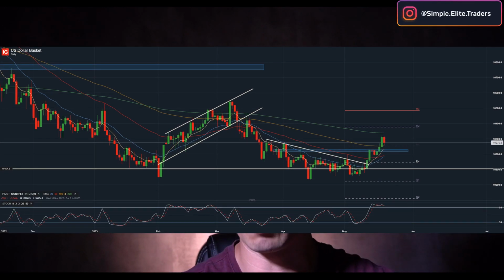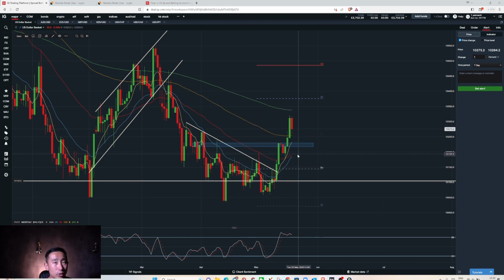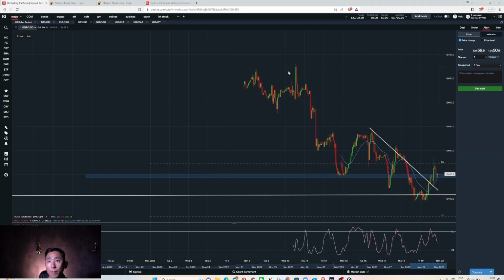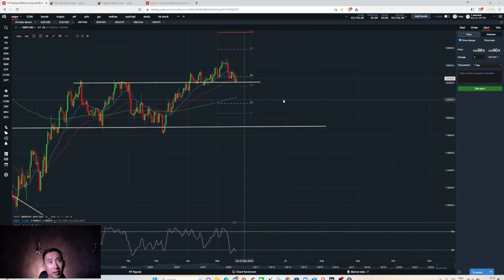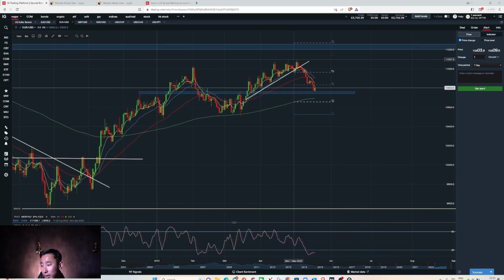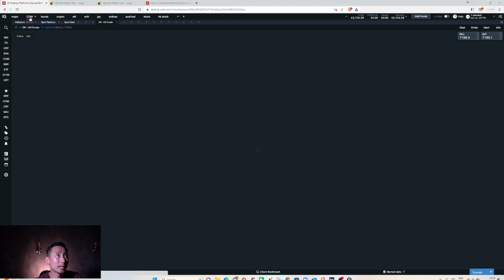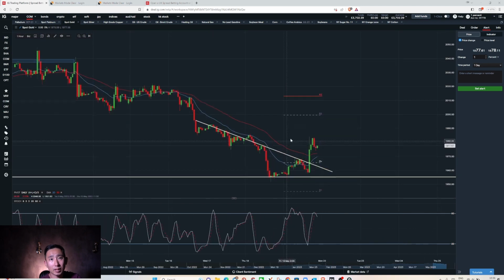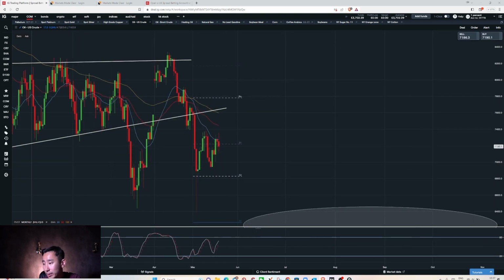Best Forex Trading Setup - 最佳外匯交易機會！forex stockmarket gold 外匯交易Sell eurusd gbpusd Buy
Best Forex Trading Setup - 最佳外匯交易機會！forex
Sell eurusd gbpusd Buy

In this Video we share our best weekly Trading Setup!

Hi, I am Jake - from Simple Elite Traders. Want to know how we consistently profit from the Forex/Stock/Crypto market? Once you become a member then we will do our best to help! Here is a link to join.

In this video, we're going to show you a trading setup that will help you make a lot of money in the Forex market!

This is a great trading setup for the Forex market, forex market and gold market. If you follow this trading setup, you'll be able to make a lot of money quickly!

Are you looking for a profitable Forex market or forex trade setup? In this video, we'll show you the best trading setup for both the stock market and forex markets.

This trading setup is perfect for those who want to make quick and profitable trades. We'll show you how to use indicators and indicators combinations to make the most out of the stock market and forex markets. This video is sure to improve your trading skills and help you make lots of money!

這是外匯市場、外匯市場和黃金市場的絕佳交易設置。 如果您遵循此交易設置，您將能夠快速賺到很多錢！

您是否正在尋找有利可圖的外匯市場或外匯交易設置？ 在本視頻中，我們將向您展示適用於股票市場和外匯市場的最佳交易設置。